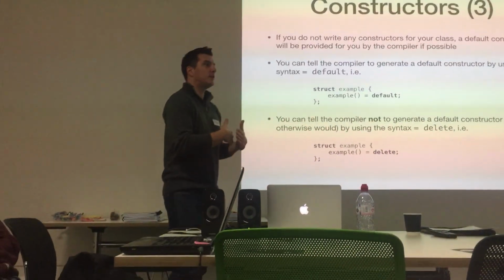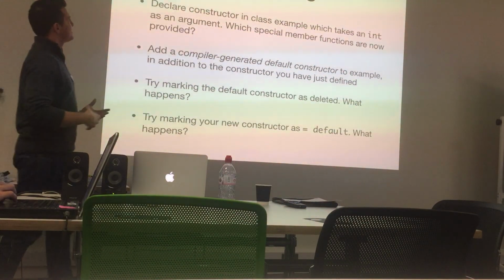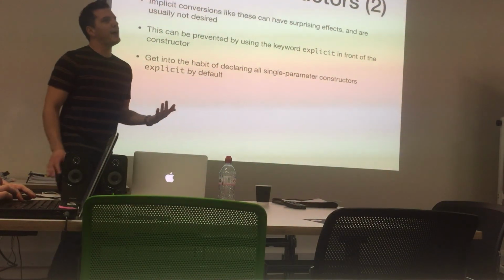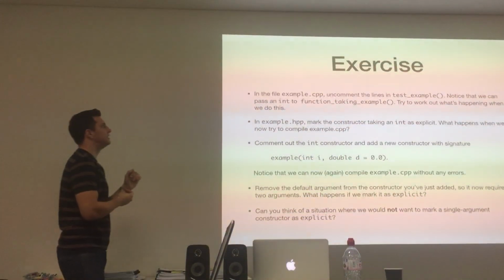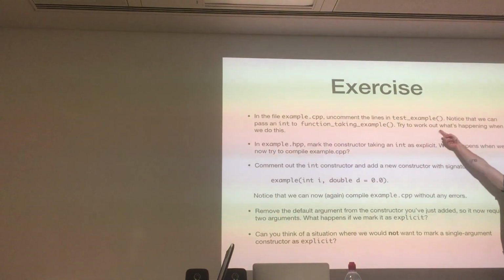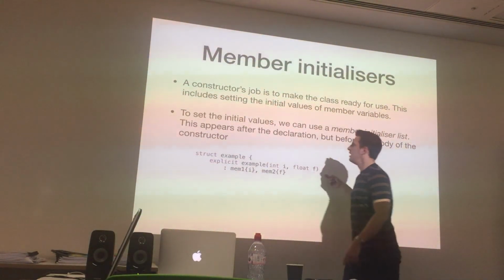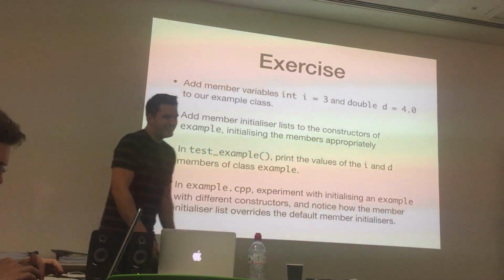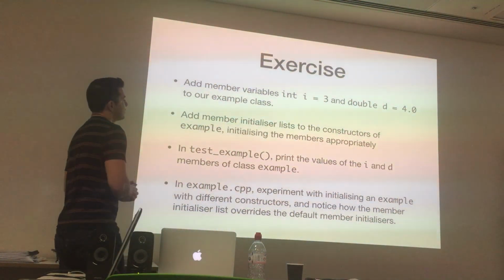2nd part of our class